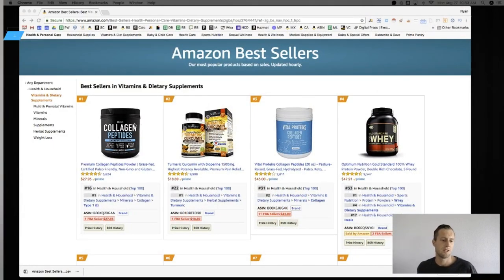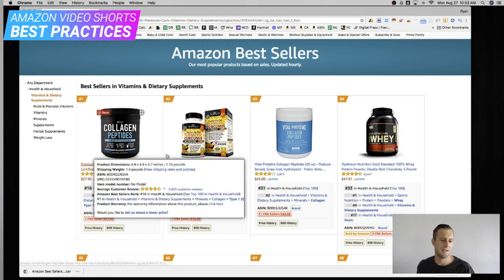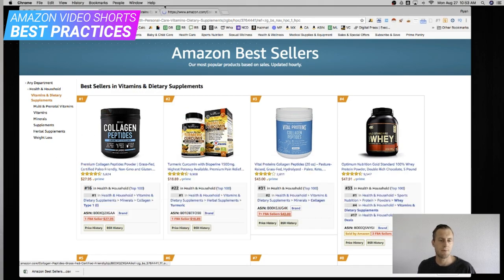How Amazon Sellers are Cushing Using Video Shorts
Amazon Supplement Sellers get all the gains. Why? Aggression on all fronts. Advertising. Listing Structure. Optimization. They just go...and today I found a new piece of land they spiking a flag in to. Video Shorts.

Video shorts are nothing new. But the way these supplement sellers are using them is novel to me. As you will see, video shorts present a great spot to have a video version of your FAQ's.

Videos like this could mitigate potentially negative feedback as the set the correct expectations ahead of purchase.

Anyone else seen success using these? Let's chat about it!

Shaka!

R.M.